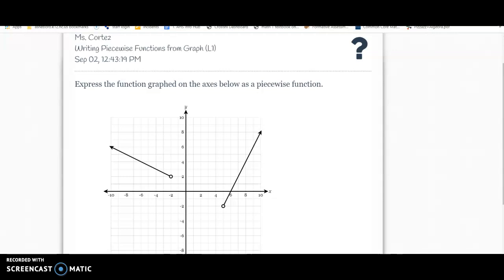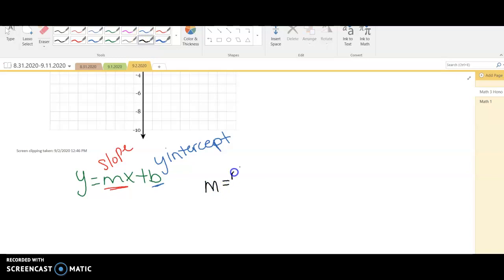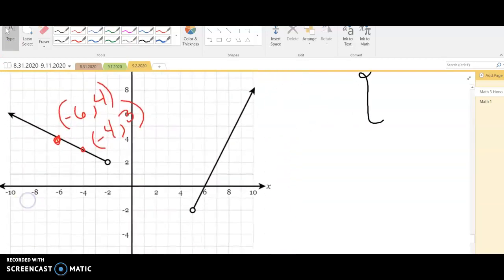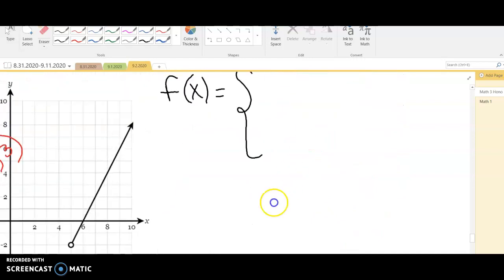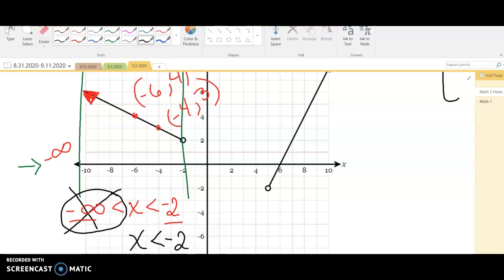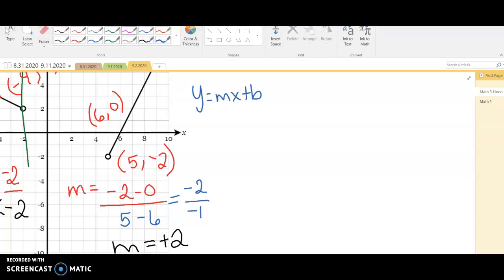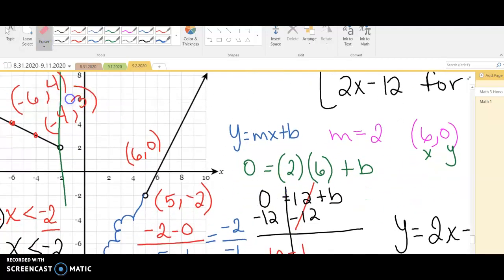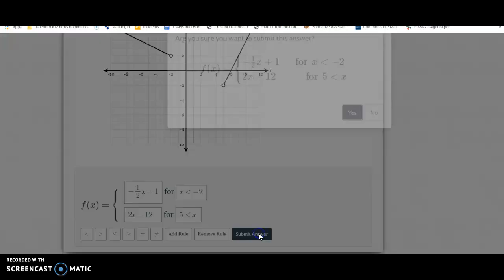Deltamath Writing Piecewise Functions from Graph (L1) Ex. 2